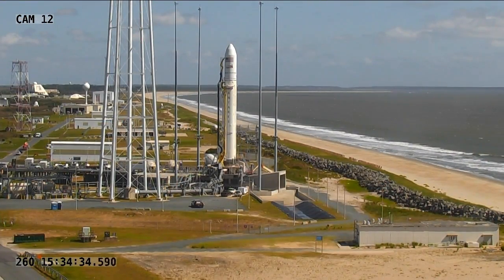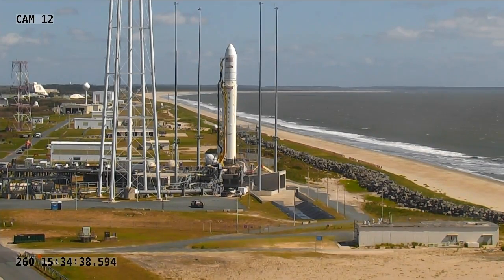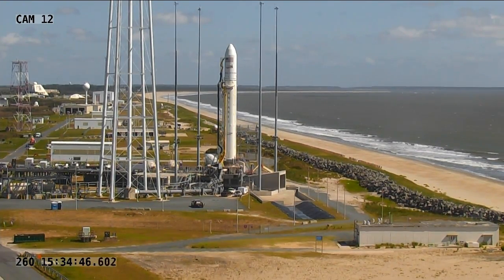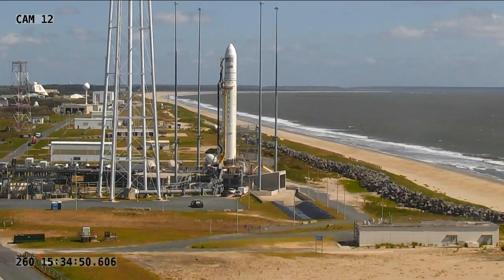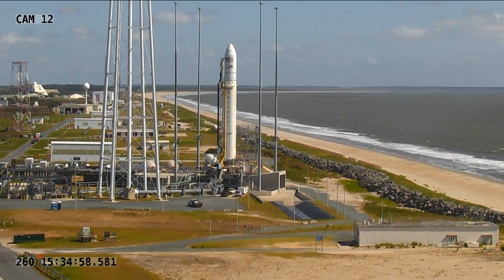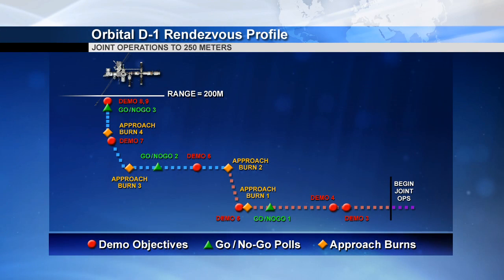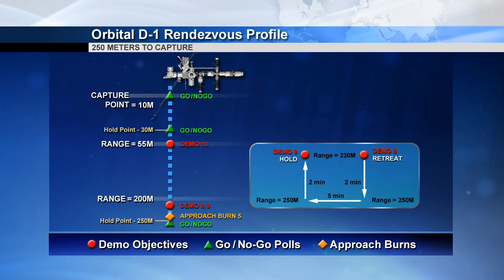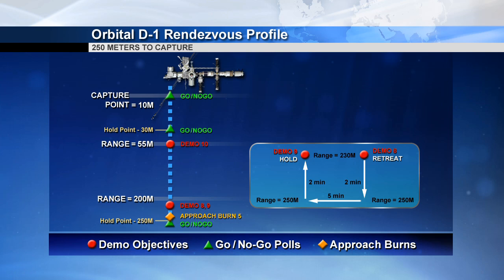Space Station Live: Antares Launch Update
NASA Public Affairs Officer Kyle Herring talks with John Steinmeyer, senior project manager for the Launch Systems Group at Orbital Sciences Corporation, about the upcoming Cygnus demonstration mission. Orbital will launch its Cygnus cargo spacecraft aboard its Antares rocket from NASA's Wallops Flight Facility in Virginia on Wednesday, Sept. 18. The Cygnus will spend several days heading toward the International Space Station where it will perform a series of checkout maneuvers, ensuring it can safely enter the keep-out zone of the orbiting complex. After those tests have been passed, Cygnus will proceed for an attempted rendezvous with the space station and will be captured by the crew on board. The rendezvous is targeted for Sept. 22.